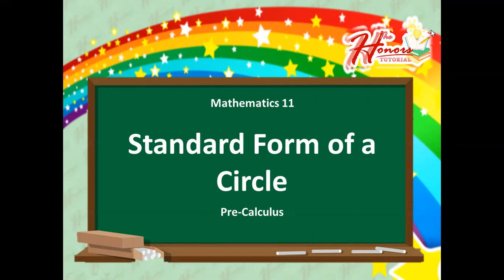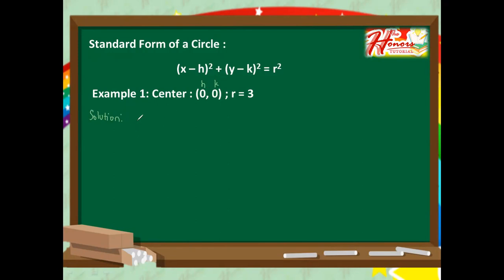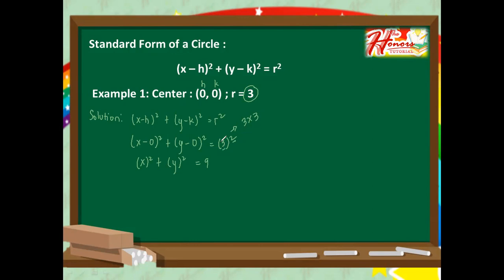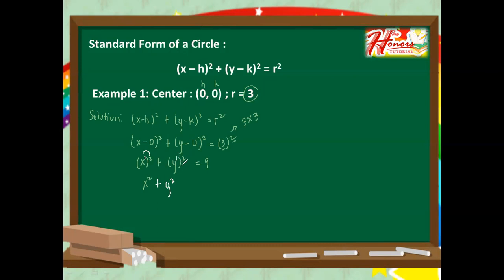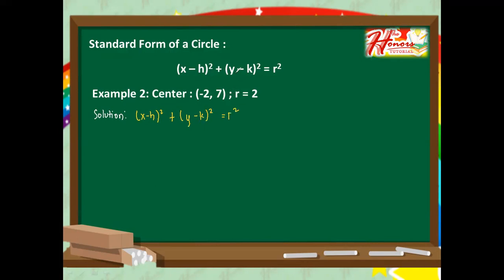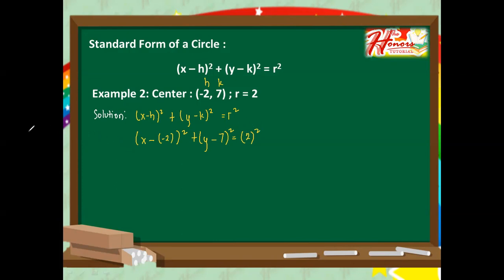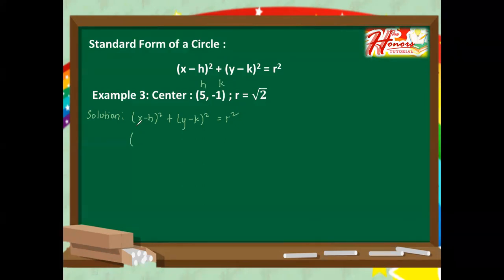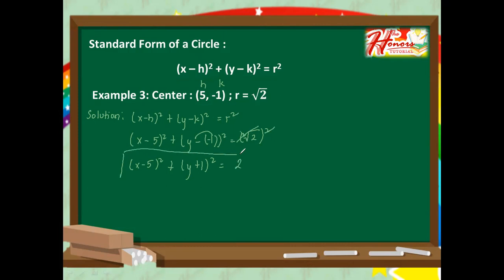Pre Calculus 11 Standard Form of a Circle